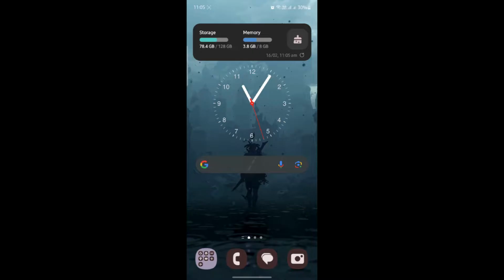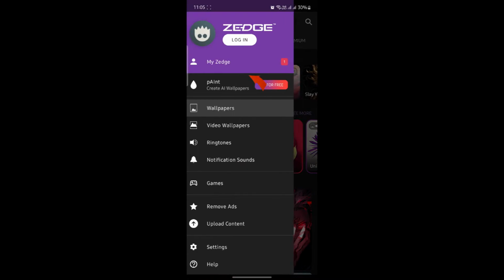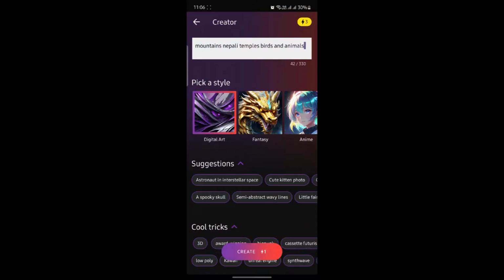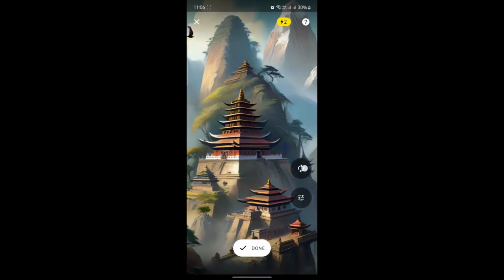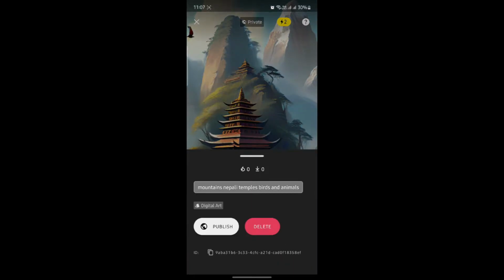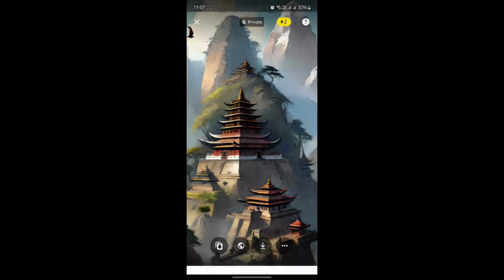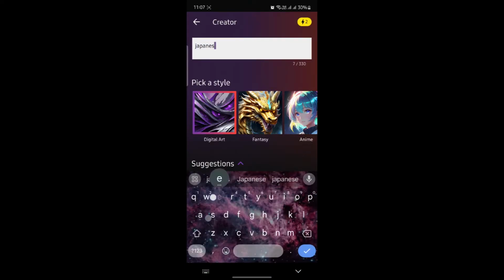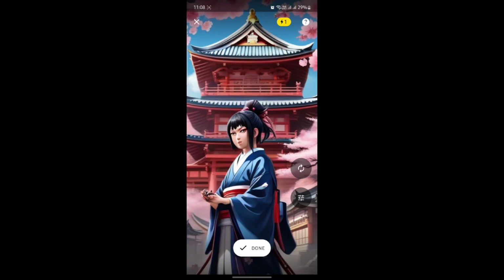How to Make Custom Wallpaper on Zedge 2024?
In this tutorial, we'll explore how to make custom wallpapers using the Zedge platform. Whether you're looking to personalize your device with unique designs or express your artistic flair, we've got you covered.